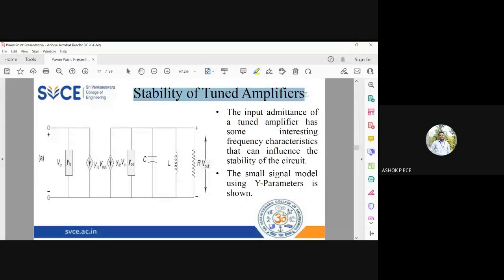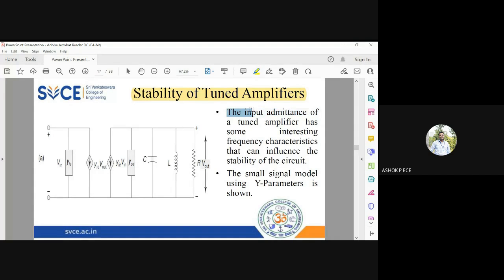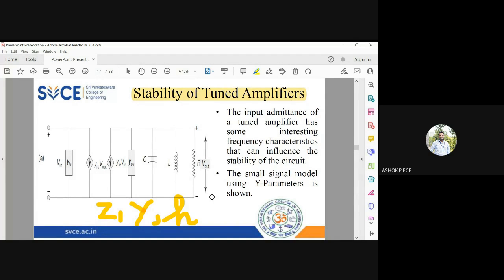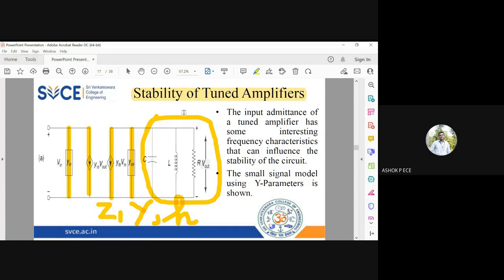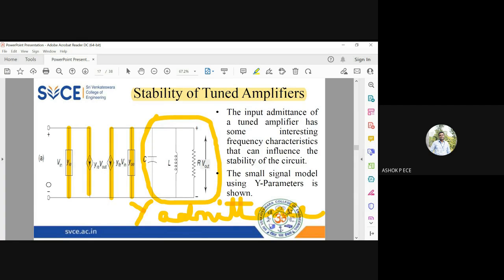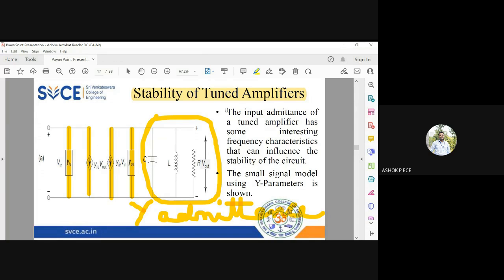ElexCkts | Lecture-366 | Stability of Tuned Amplifiers Part-1